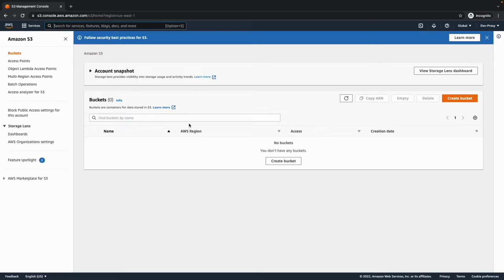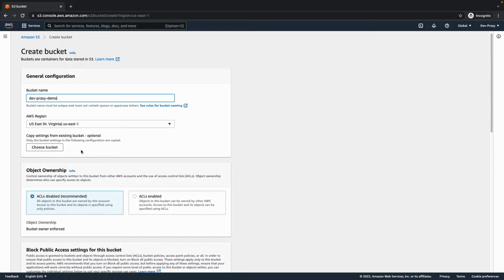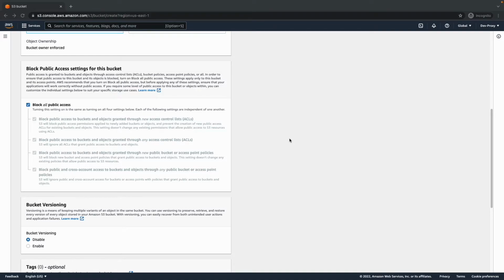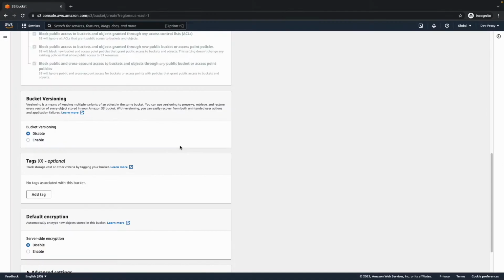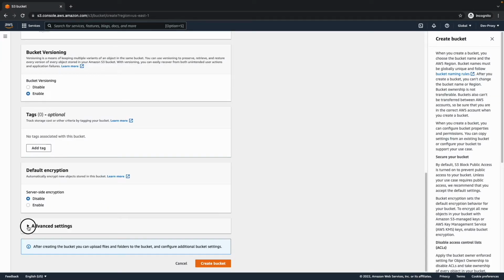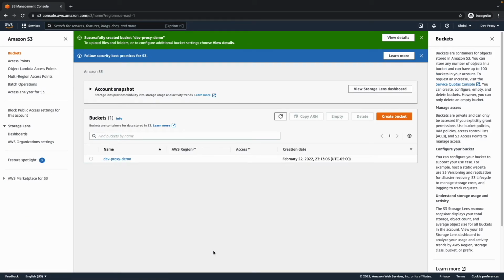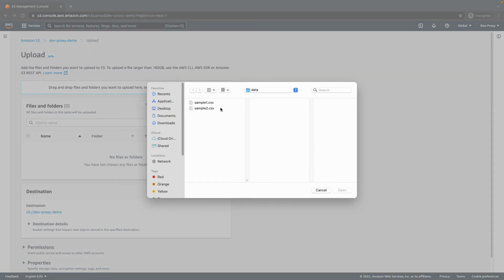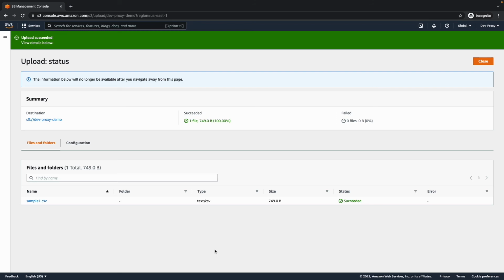How to Create AWS S3 bucket (Amazon Simple Storage Service) From AWS Console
Create AWS S3 Bucket From AWS Console